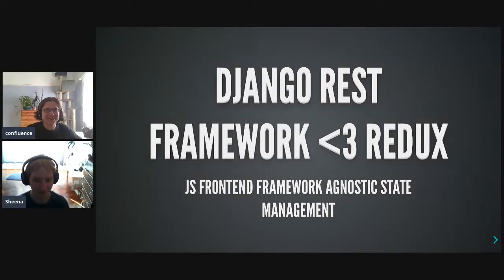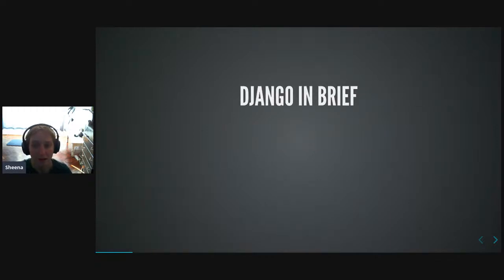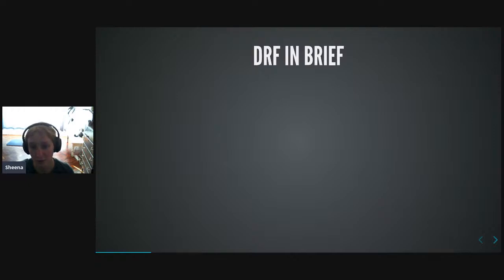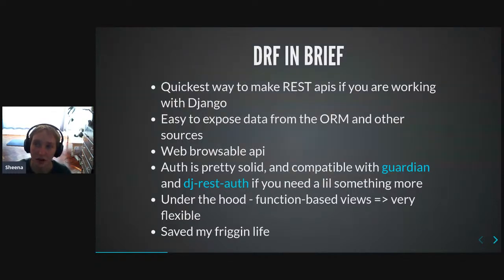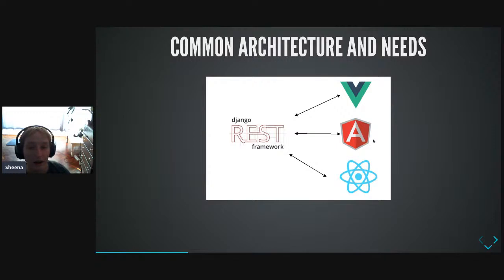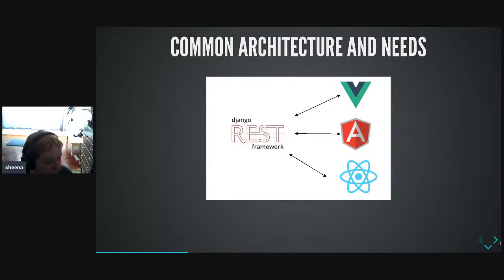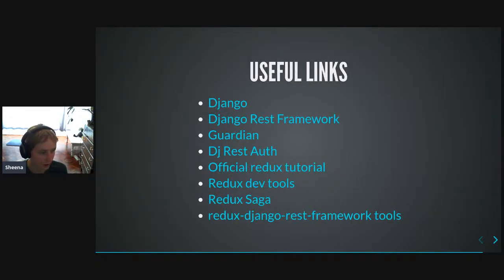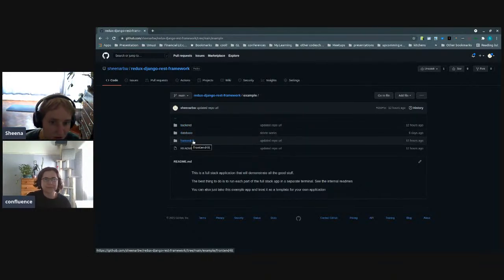Django Rest Framework + Redux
By: Sheena O'Connell

Django Rest Framework lets you rapidly create well behaved, increadibly consistent, REST api endpoints on your Django app. It's pretty great and its saved me personally a lot of time.

A very common thing to do is take your Django app and treat that as a backend to a modern frontend built in something like Vue, React, Angular or one of their many many competitors.

Now each of these frontend tools/frameworks have their own way of keeping trac of data or state. So when people plug their frontend tooling into Django certain wheels tend to get reinvented.

Enter Redux. Redux is a teeny weeny and painfully elegent JavaScript library that works wonders with state managment. Redux is commonly associated with React, but it's not actually relient on React in any way. It's just JavaScript, it can actually be used just about anywhere that JS runs (yes, even a backend if you wanted to).

I use Redux a lot and have built some web-frontend-framework agnostic tools that make it easy to manage your api data on any old js frontend and deal with forms that are backed by a DRF api. What's cool about this is that it's dead simple to useonce you have it set up, and it doesn't stop you fronm using other state managment tools for other parts of your application.

I'm sure this tool has saved me weeks of pain and suffering. If you are into fullstack web dev and modern frontends then you might find this useful.

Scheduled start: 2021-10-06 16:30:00